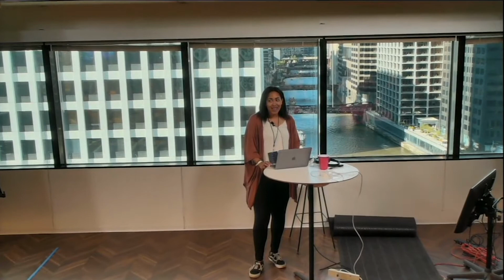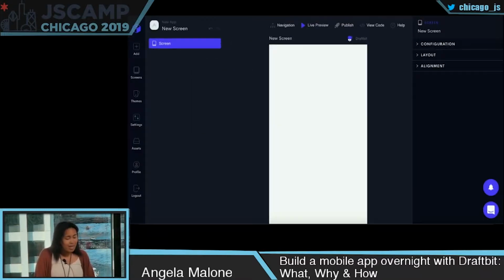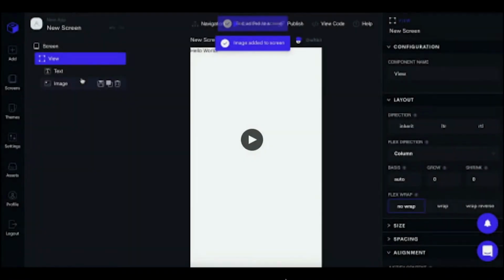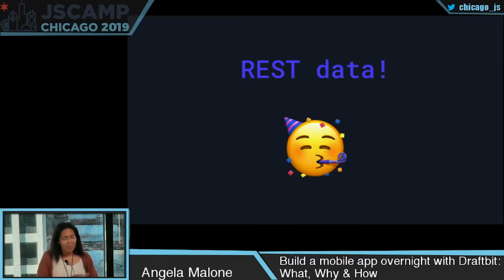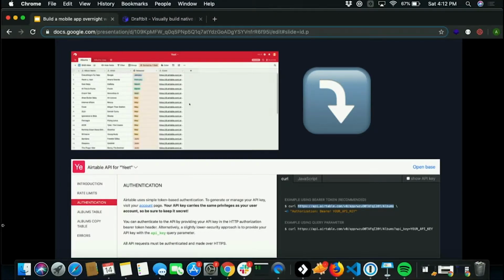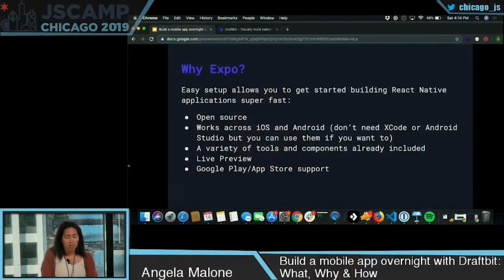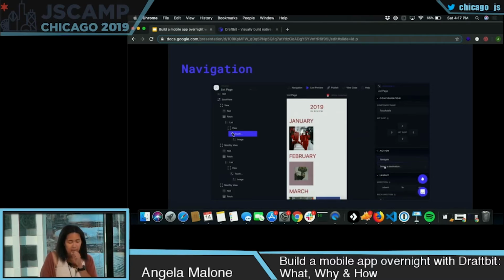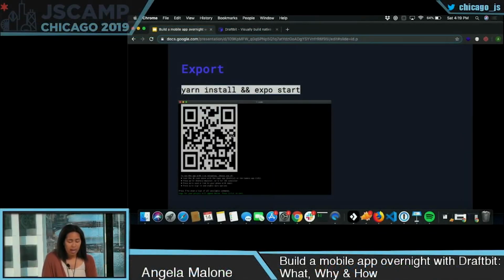JSCAMP2019:Build a mobile app overnight with Draftbit: What, Why & How Angela Malone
Build a mobile app overnight with Draftbit: What, Why & How
Angela Malone

For updates on next year's conference and news/events for developers in Chicago follow @ChicagoJS on twitter!

What's JSCAMP?
JSCamp is a one day single track conference for developers interested in JavaScript. Speakers are covering topics such as Node, React, Vue, Ember for both beginners and experts. Come check out Chicago and meet the developers you hear about online!